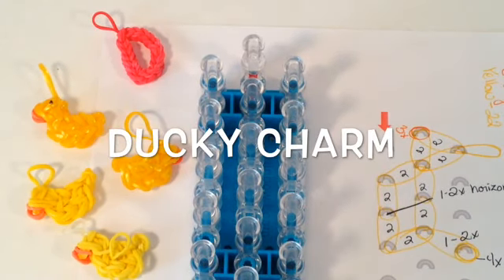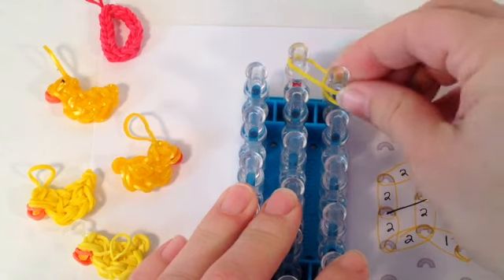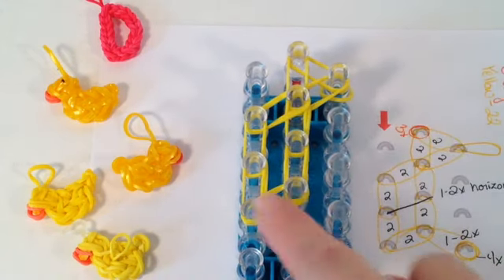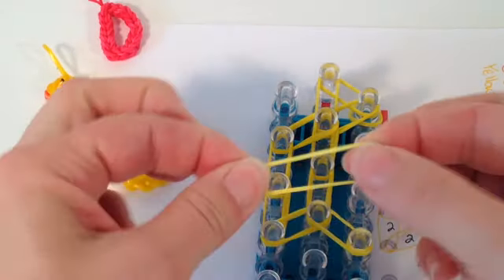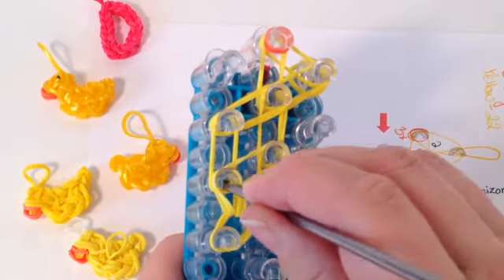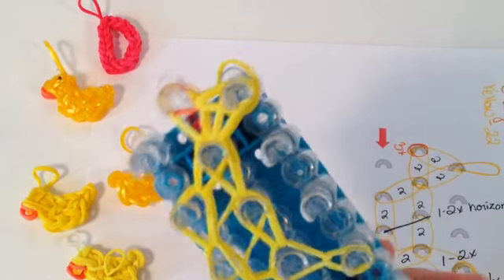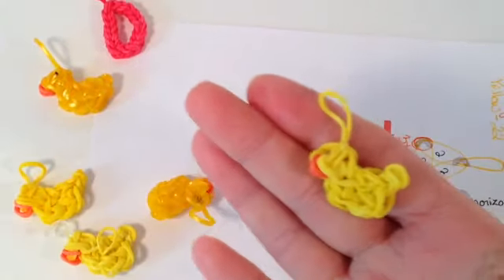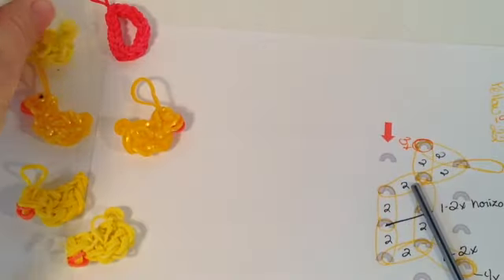Rainbow Loom Bands MINI RUBBER DUCK/Bird Easy/CHARM How to Make Crafty Ladybug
This design and tutorial was created by Stephanie at CRAFTY LADYBUG CREATIONS.

Create this Cute and Easy RUBBER DUCK CHARM using the LOOM BANDS and your Rainbow Loom, Cra-Z-Loom (CraZLoom), Bandaloom, DIY Fun Loom, Wonder Loom and other Loom Band Kits.  This tutorial will show you HOW TO MAKE, LAY AND LOOP the RUBBER LOOM BANDS to form this shape.

Special THANKS will always go out to PG Loomacy for his Basic Action Figure Technique, which most Action Figure Designs are created from.  Check out his channel by clicking this

Any of my Charms would look stunning hanging from any Rainbow Loom Bracelet, Fishtail or Starburst.  Most charms can be used on a necklace or even on a key chain or book bag.

I would like to thank some fellow creators that I have learned from for different Techniques.
PG's Loomacy, Made By Mommy, Marloomz Creations, DIY Mommy, Izzalicious Designs, Jaclyn Lecaros Designs and many other creators on Rainbow Looms Facebook page.  Please visit their channels for other great Tutorials.